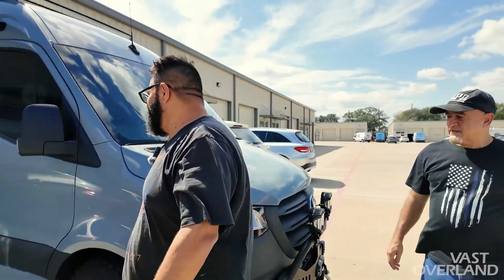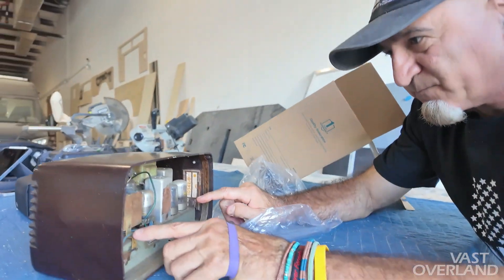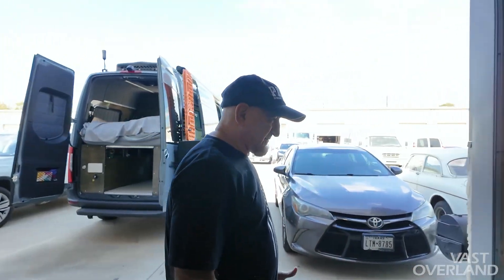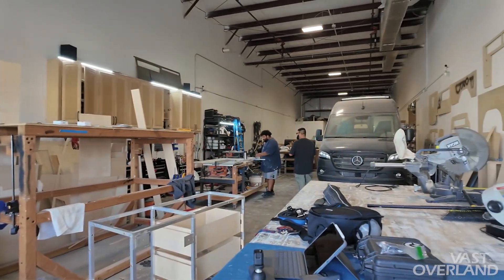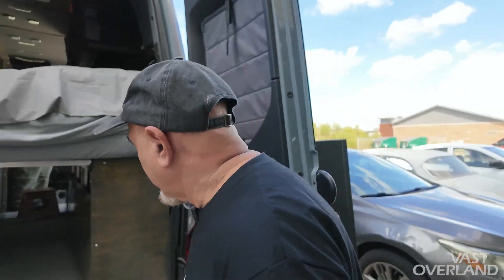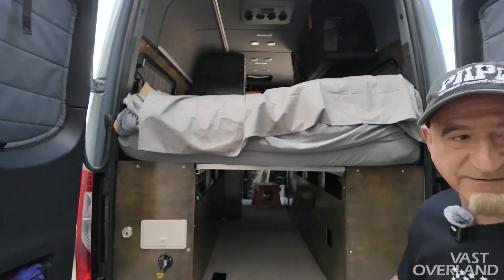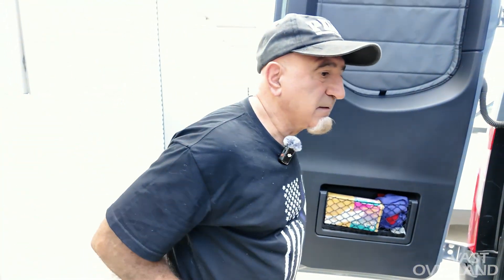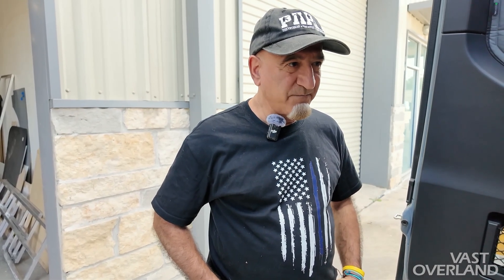A very special gift from a friend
In life sometimes you have the opportunity to cross paths with people that become your friends. Our friend Max stops by the shop and brings us a very special gift. The true gift is the thoughts and outlook on life that he shared with us that day. Thank you Max so much.